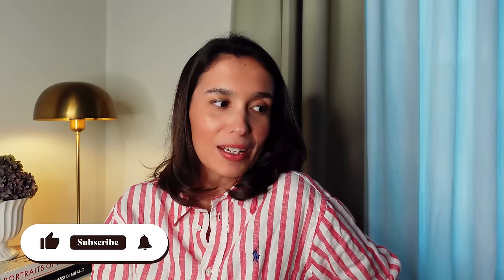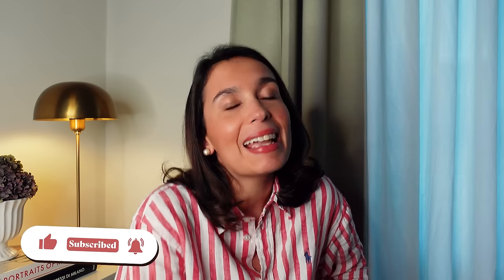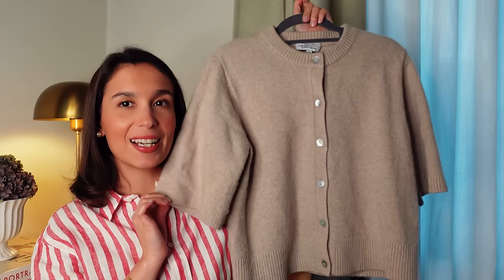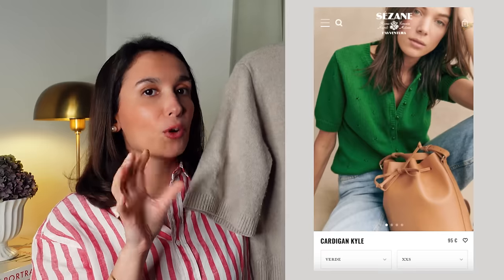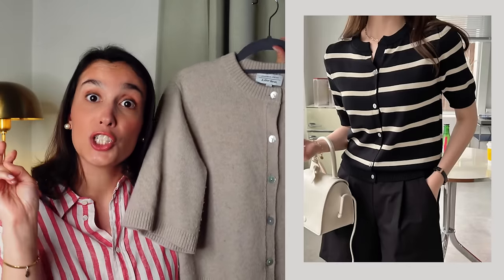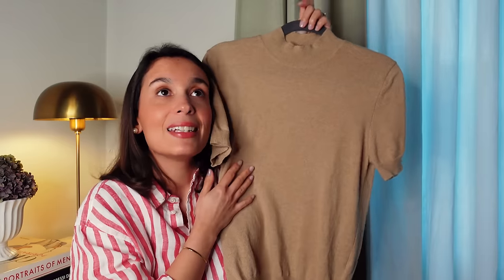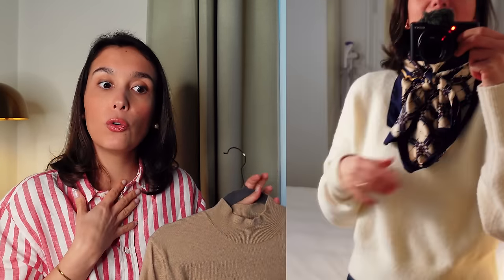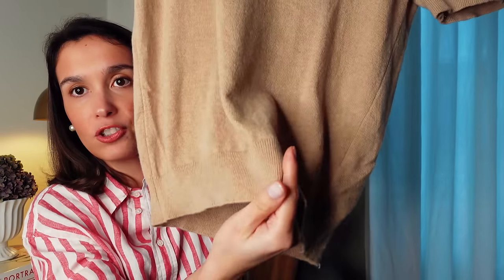RIDE OR DIE CLASSIC PIECES: Must-Have Spring Wardrobe Essentials 🌸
Hello, everyone! On this video, we're talking about the timeless essentials that every classic girl needs in their Spring wardrobe. From cozy knit tops to chic high-waisted jeans, these are the staples that'll help you achieve that elevated look with no effort at all.

**Featured Pieces:**
1. **Short-Sleeve Cardigans:** All the warmth and coziness of a cardigan, without the bulk.

2. **Knit Tops:** Comfortable and stylish, they are a much needed step-up from basic (and boring) t-shirts, and are the jack-of-all-trades in your transitional wardrobe.

3. **A-Line Skirts:** Flatter your figure with the classic silhouette of A-line skirts, perfect for adding a feminine touch to any ensemble.

4. **High-Waisted Mom Jeans:** Elevate your denim game with a style that 's more ladylike and flattering.

5. **Top Handle Bags:** The quintessential classic bag that acts as the perfectly elegant final touch to any spring outfit.

6. **Driving Shoes:** Combine style and comfort with driving shoes, ideal for those on-the-go days when you need to conquer the world in style.

Join us as we explore how to style these essential pieces, offering fashion tips and outfit ideas that'll inspire your Spring wardrobe makeover. Whether you're a fashionista looking to refresh your closet or someone seeking timeless staples, this video is your ultimate guide to mastering Spring style effortlessly.

📽️ MY VIDEO EQUIPMENT
Microphone:
Main Camera:
Mini Action Camera (for vlogs and outfits):
Ring light (big):
Ring light (portable):
Filler light (portable and wireless):

NB: *The links above are likely to be affiliate links, which means if you choose to buy something through one of them, I may receive a small commission on the sale. It makes no difference to you as a buyer, but I may receive a small compensation from the brand via rewardStyle, Klarna Creator, Howl, ShopMy or Amazon Associates

00:00 Intro
01:20 Short-sleeve cardigans
03:11 Knit mock neck tops
05:38 A-line midi skirts
06:57 Elegant jeans
08:38 Trapeze top-handle bags
10:22 Driving shoes